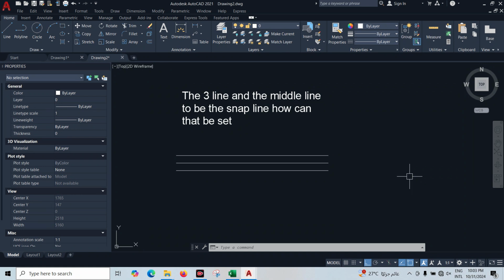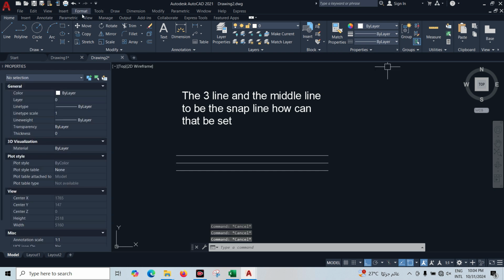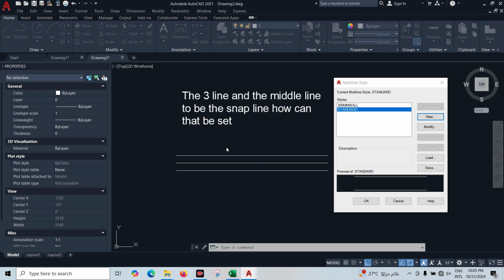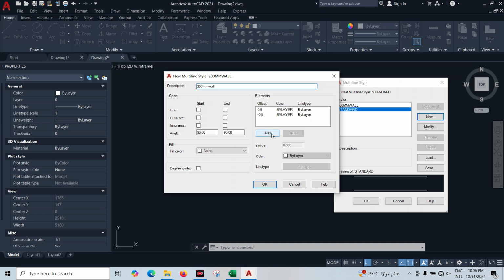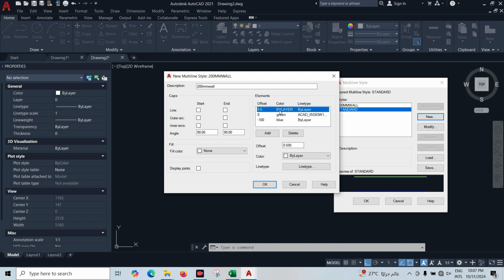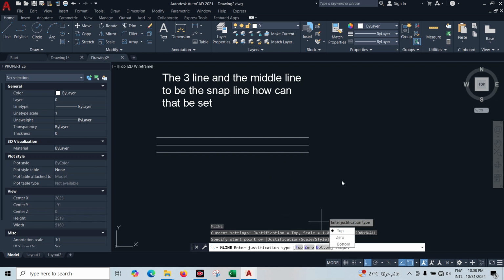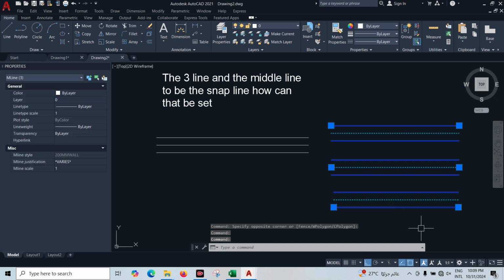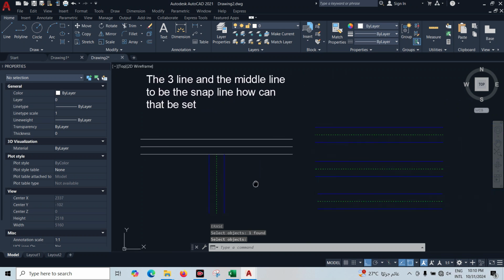Multiline with centreline Snap create new multiline style in AutoCAD Multiline style in English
Dear viewers
In this video I cover a topic how to create new multiline line in AutoCAD? I try to explain you in this tutorial step by step use of Multiline style command. This video is very helpful for beginner those who start to learn AutoCAD Drafting Software.

Keywords.
Multiline Style in AutoCAD 2019
What is Multiline style in AutoCAD?
Construction line in AutoCAD command
How to Create Multiline style in AutoCAD 2019?
# How to Change Multiline style in AutoCAD?
Use of multiline style in AutoCAD 2019
How to edit Multiline style in AutoCAD?
Multiline style in AutoCAD
How to Modify Multiline style in AutoCAD?
How to use Multiline style in AutoCAD?
Multiline style properties in AutoCAD
AutoCAD Multiline style command in Hindi

Sabeer CAD
Pts CAD Expaert
CAD CAREER
Mufasu CAD
Micro CAD
Source CAD
CAD CAM TUTORIAL
Cyber CAD Solution
Anket Kamtekar
CAD IN Black
#ِDimension Command in AutoCAD
Dimension in AutoCAd